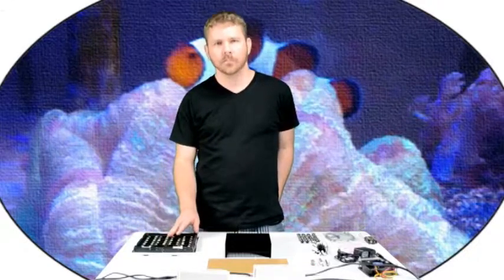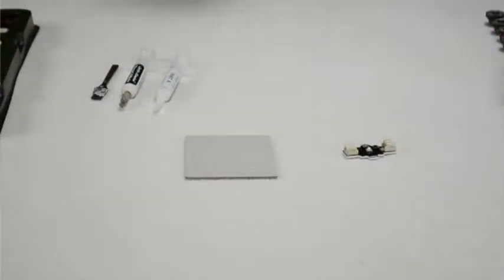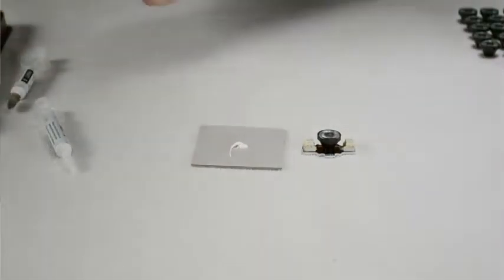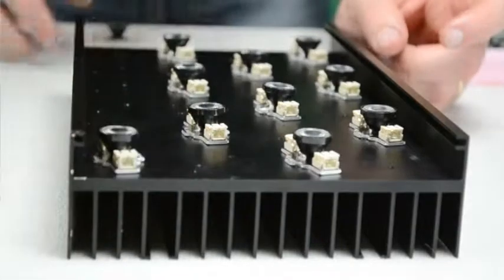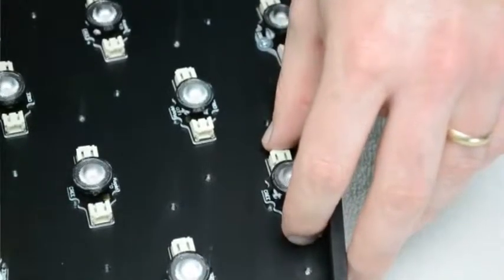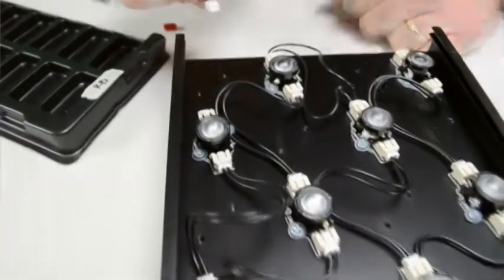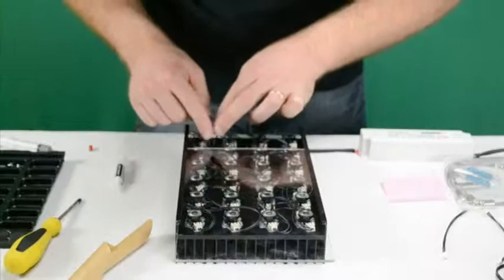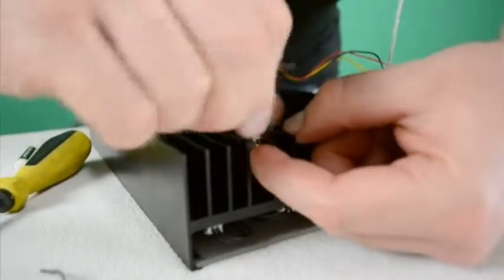DIY LED build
Simple and easy how to for building your own custom LED light fixture. These fixtures can be used for Reef applications as well as any Hydroponic lighting solution. The light spectrum is completely customizable depending on your specific needs.